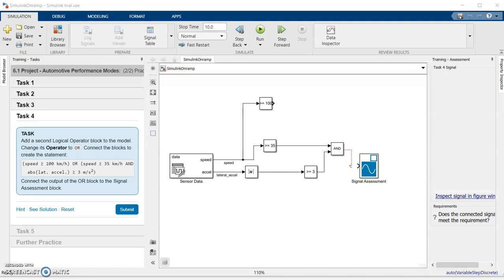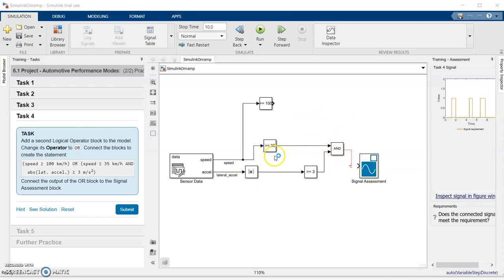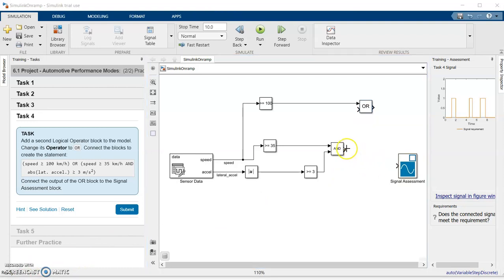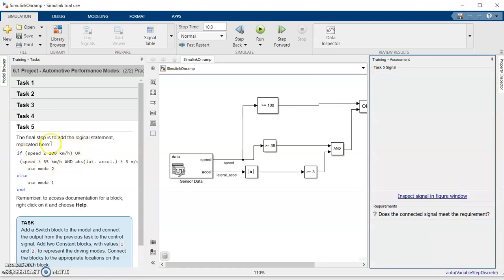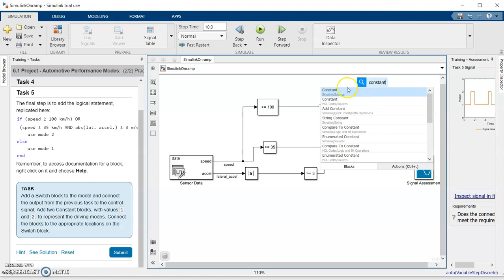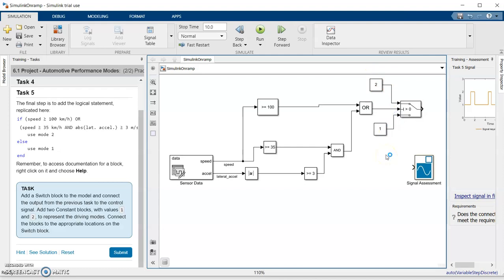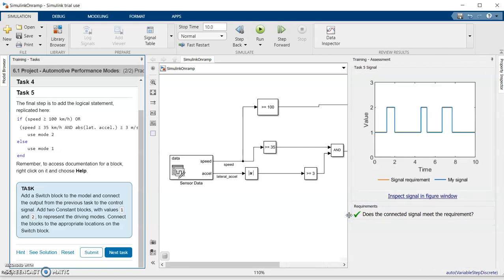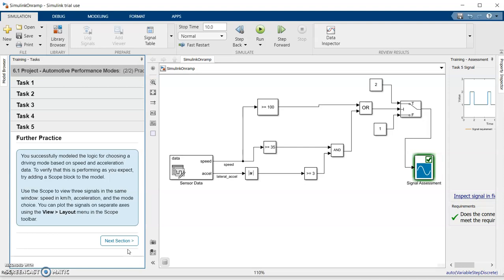Simulink Basics -8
This video demonstrates a Simulink project on Automotive Modes. Various blocks like comparing to constant, logical operators are described.